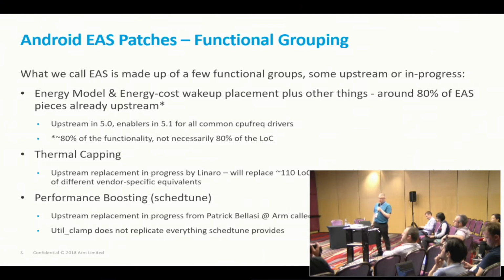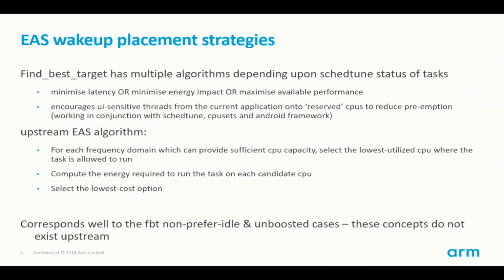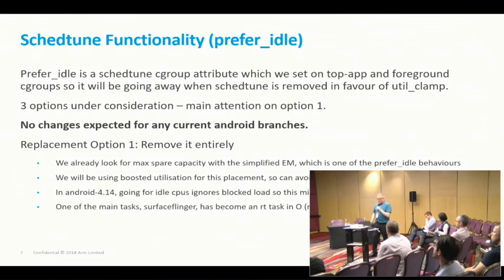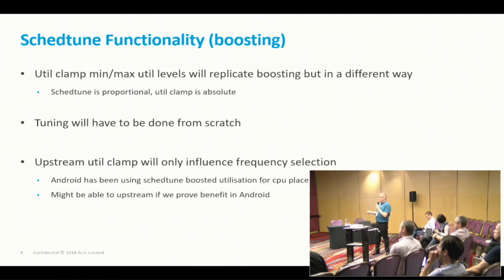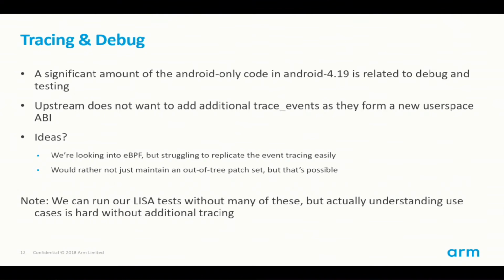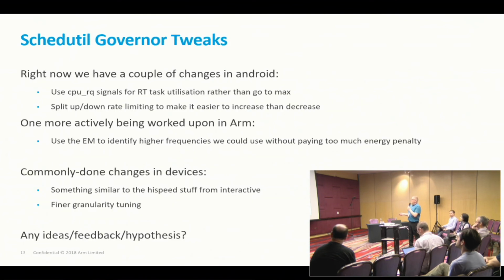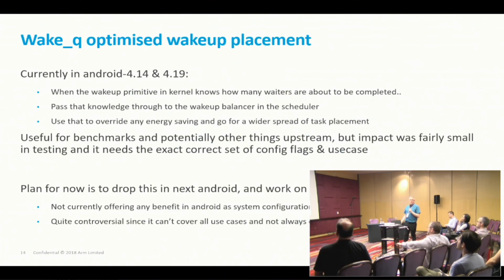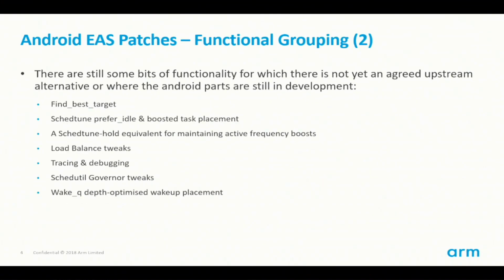BKK19-PM07 - PMWG Non upstreamable part of EAS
Abstract
Non upstreamable part of EAS

Vincent Guittot / PMWG technical leader Linaro
Vincent has worked on developing drivers for various peripherals and coprocessors in mobile phones during 12 years. In 2005, he began to focus on mobile phones that ran Linux then Android and spent the last years of this period to optimize the power consumption of android platforms. As a member of the Linaro power management working group, he works on improving the energy efficiency of embedded system but not only with special interest for scheduler.

Chris Redpath / Engineering Manager ARM